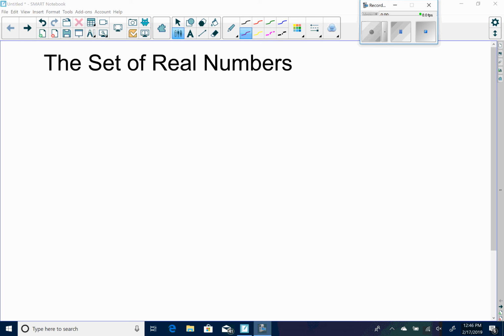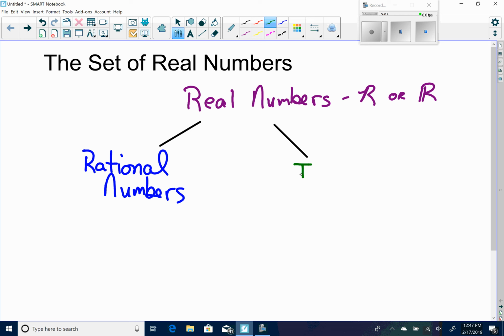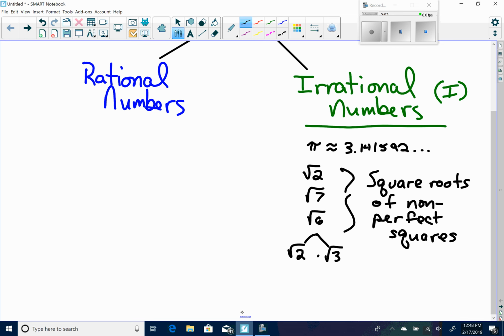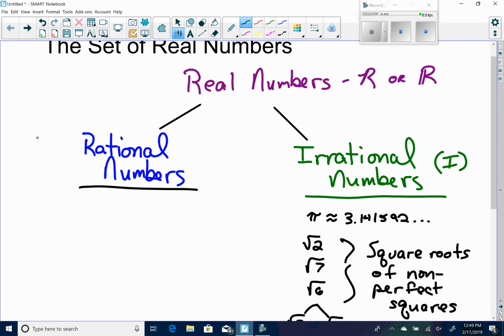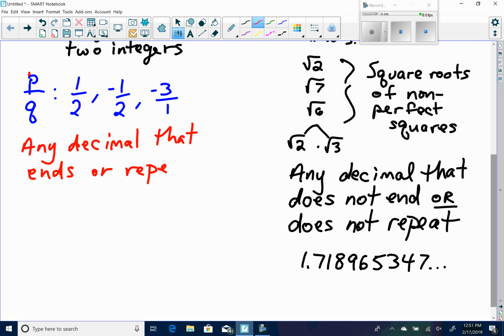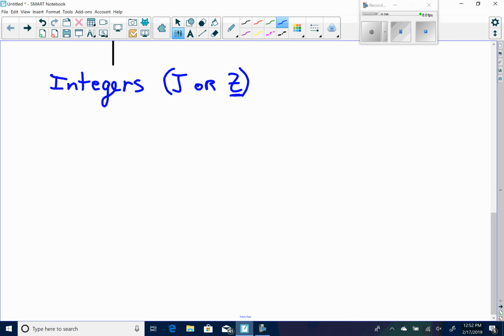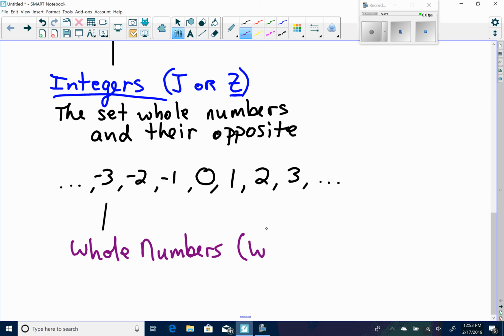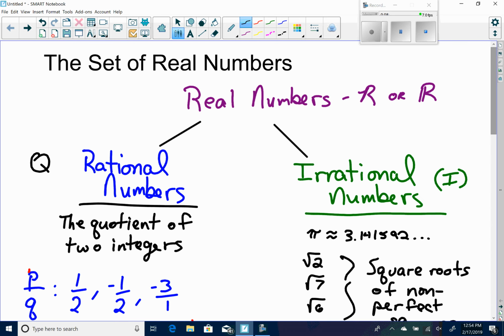The Real Number System